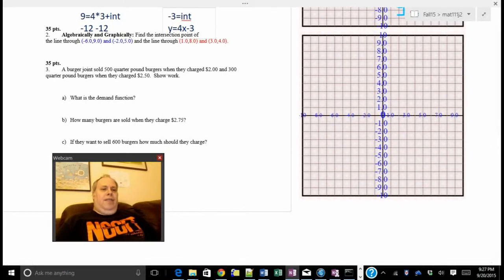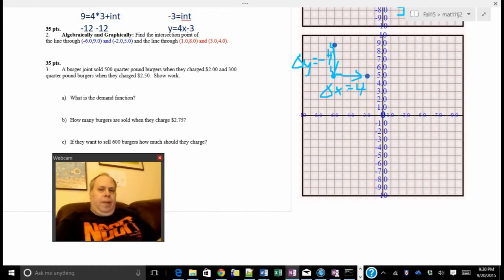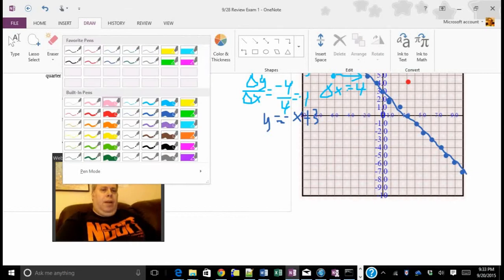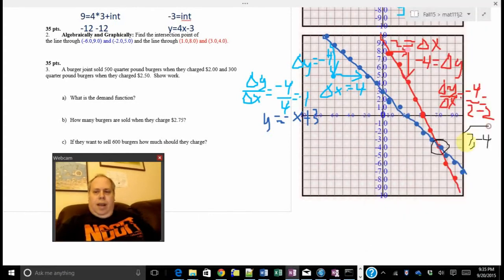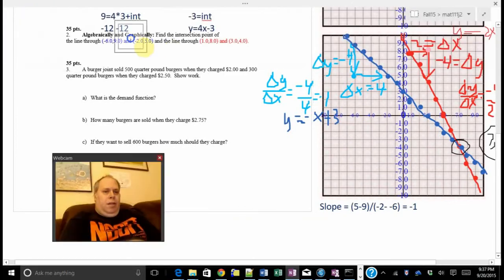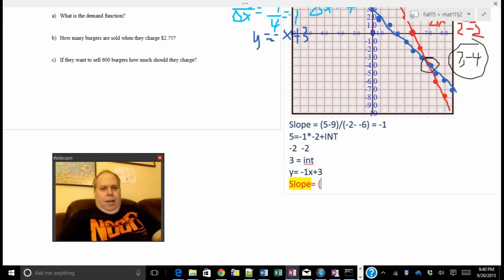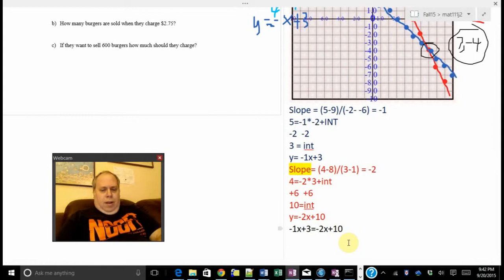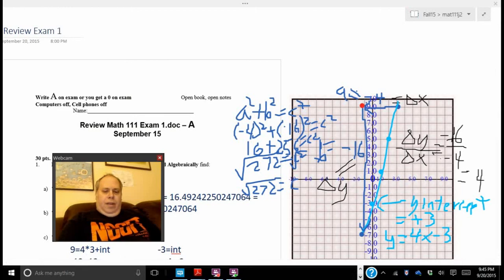Answer to Review Exam 1 Question 2 for Mat111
Linear intersection